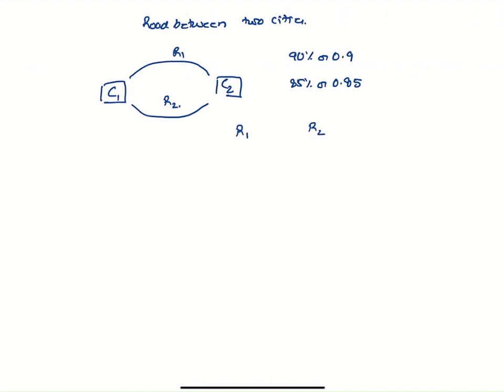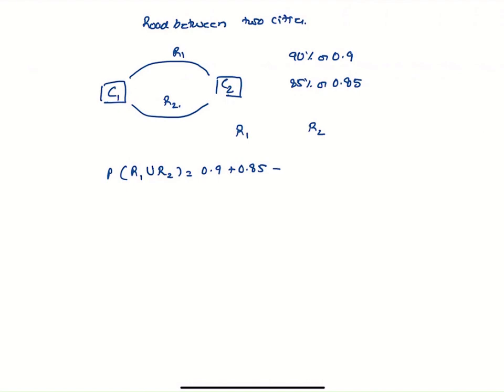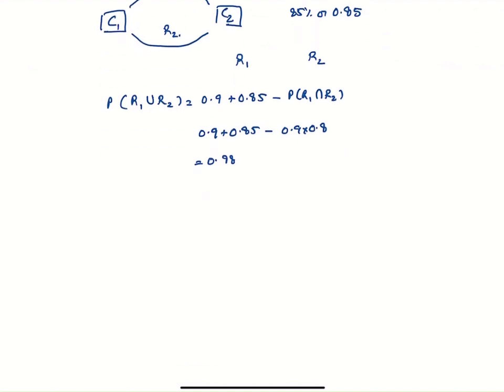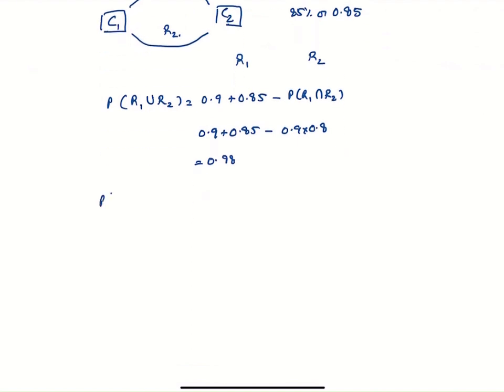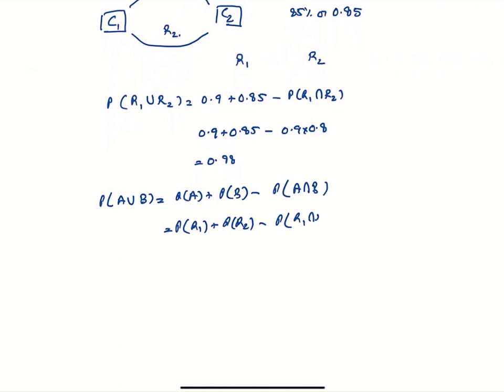24 Road between two cities